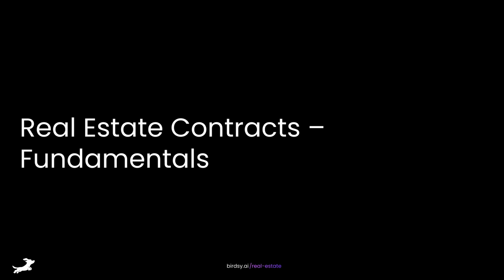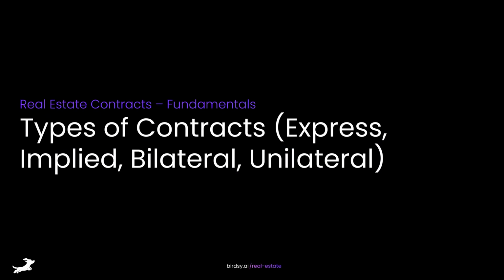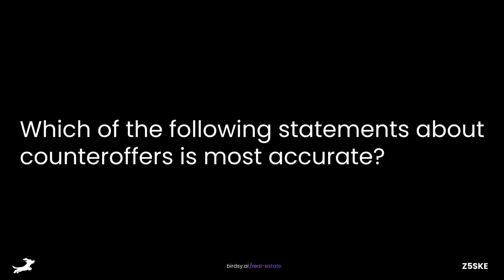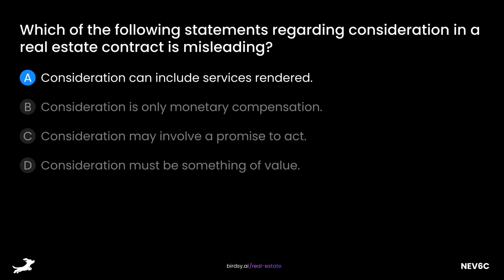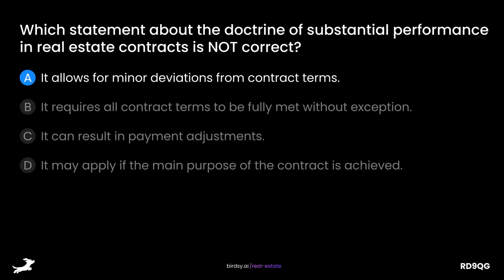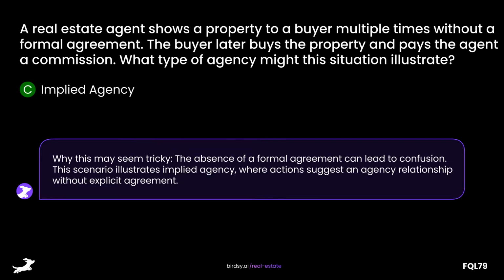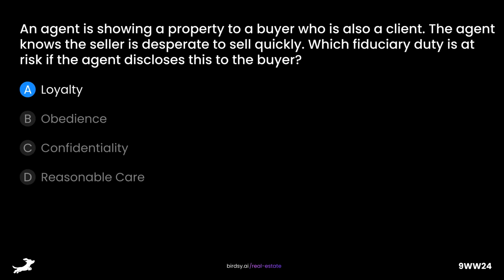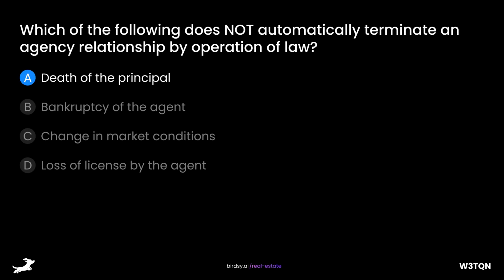27 Tricky Real Estate Exam Questions - Contracts & Agency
*Tricky Real Estate Exam Questions — Contracts & Agency Deep Dive*

Master 27 tricky real estate exam questions covering contracts and agency for your state licensing exam. This 21-minute walkthrough breaks down the misleading wording, subtle distinctions, and "gotcha" answer choices that trip up otherwise prepared test-takers, with *full timestamps below* so you can jump straight to the topic you need.

👤 Candidates preparing for the national and state real estate salesperson or broker licensing exam
👤 Students who know the basics but keep missing contract and agency questions
👤 Test-takers who want practice reading tricky, deliberately worded exam questions
👤 Learners who prefer question-by-question explanations with memory tips and real-life examples
👤 Anyone doing a final review before exam day

✅ Real Estate Contracts – Fundamentals
00:29 – Essential Elements of a Valid Contract
03:18 – Types of Contracts (Express, Implied, Bilateral, Unilateral)
05:38 – Offer, Counteroffer, and Acceptance
07:59 – Consideration and Legal Purpose
10:19 – Contract Performance and Discharge
12:47 – Breach of Contract and Remedies

✅ Agency Relationships and Responsibilities
14:14 – Creation of Agency (Express, Implied, Ratification, Estoppel)
15:41 – Types of Agency (Single, Dual, Designated, Transaction Broker)
17:26 – Fiduciary Duties (OLD CAR)
18:50 – Disclosure Requirements and Conflicts of Interest
20:30 – Termination of Agency Relationships

Practice more real estate exam questions and build a study plan that fits your schedule.

Exam Prep by Birdsy creates structured, blueprint-aligned study material for real estate licensing candidates, including practice questions, detailed rationales, and topic-by-topic video breakdowns. Lessons are built to support different learning styles, whether you study best through repetition, worked examples, or short focused review sessions.

🌐 National Association of Realtors (NAR) — industry insights, market trends, and professional guidance

Like this video if the question breakdowns helped.